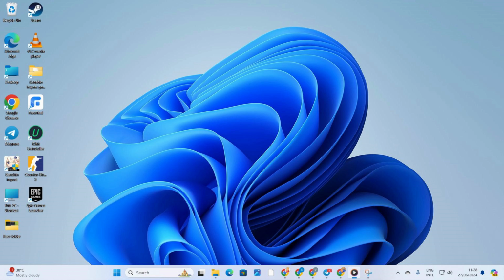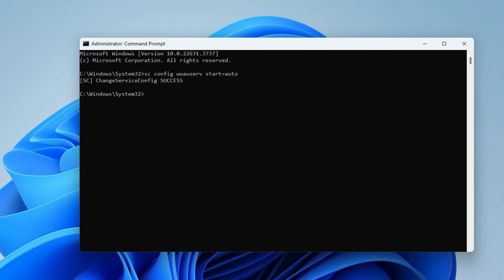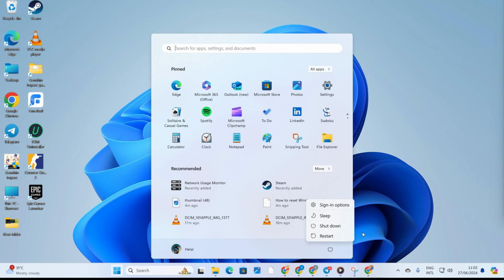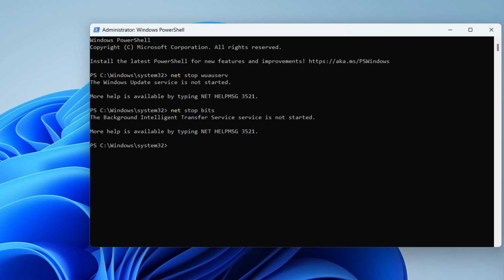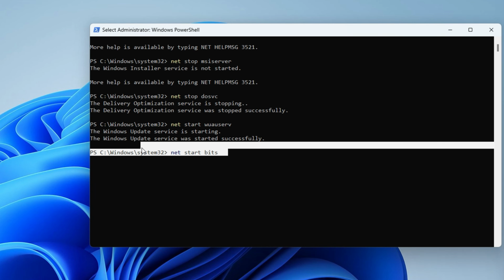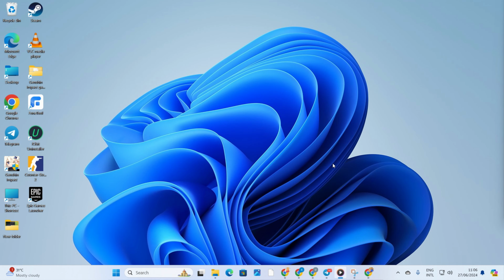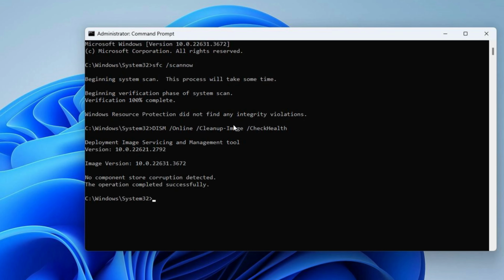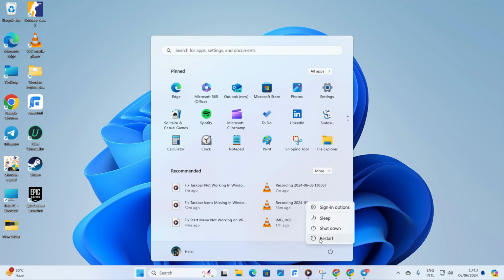How to Fix Windows 11 Update Errors | Update Failed Error | Encountered Error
Are you experiencing Windows 11 update error problem on your PC? Well, no worries! In this video, I've shown how you can solve windows 11 update error encountered on computer. By fixing this Windows 11 update errors can significantly improve your system's health. Plus, updates can bring bug fixes that improve stability and performance. By addressing errors, you ensure your system receives these crucial updates and functions smoothly.

So, watch this video to troubleshoot Windows 11 updates download error on your PC. Thanks for coming here!

00:01- Video intro
00:17- Solution 1: change windows update service configuration
01:13- Solution 2: restart windows update service
02:23- Solution 3: repair windows system files
03:16- Solution ending